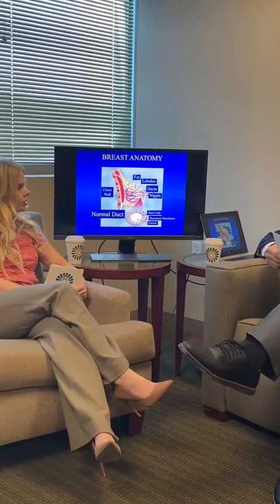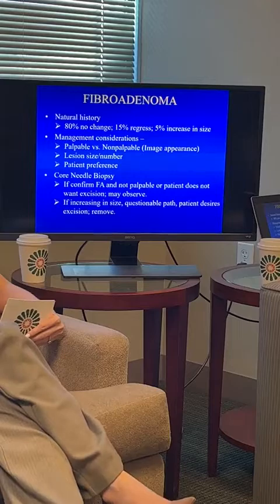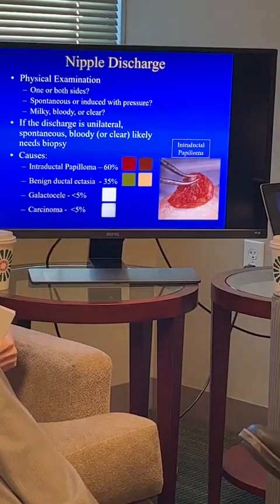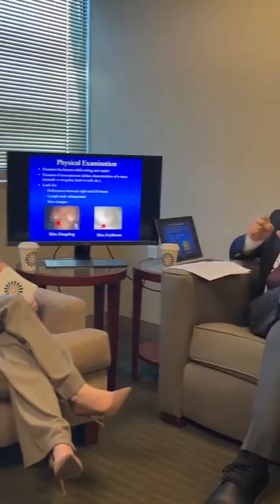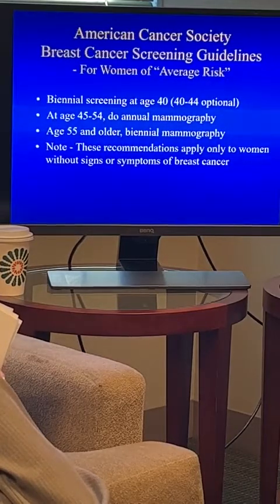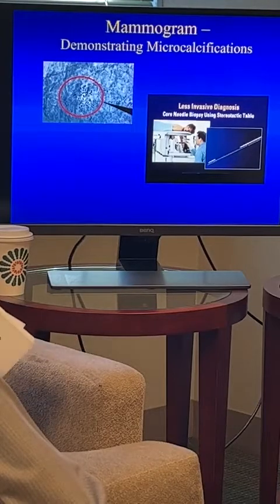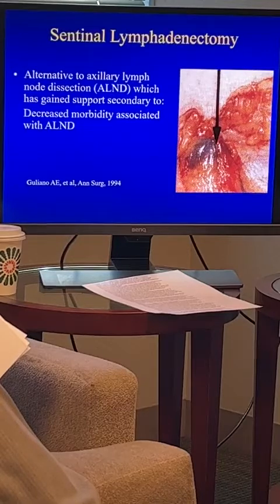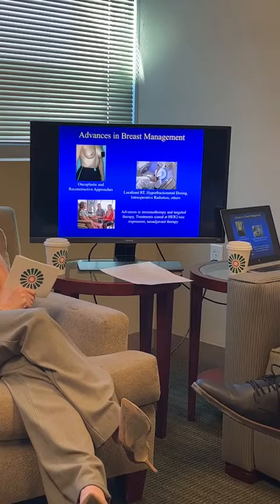Cafe Oncology - Breast Cancer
During the first episode of Cafe Oncology. Kristin Tenney sits down with Dr. Staren to discuss overall breast disease, the difference between benign tumors and malignant tumors, and how to manage breast disease.